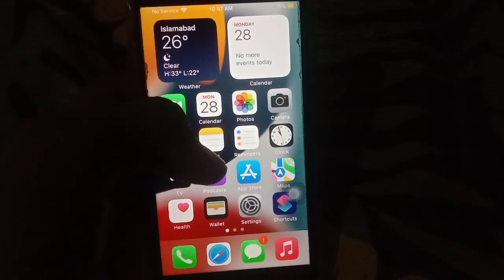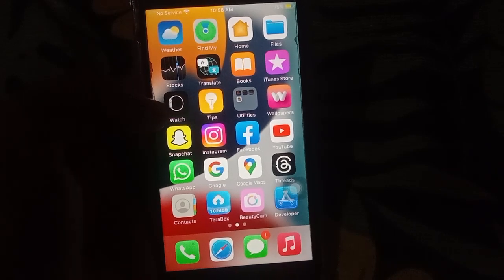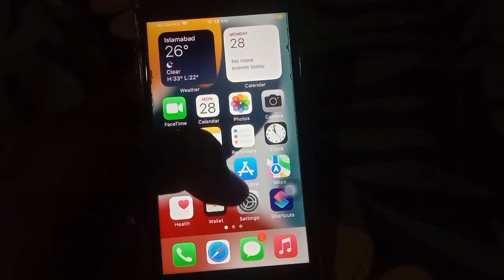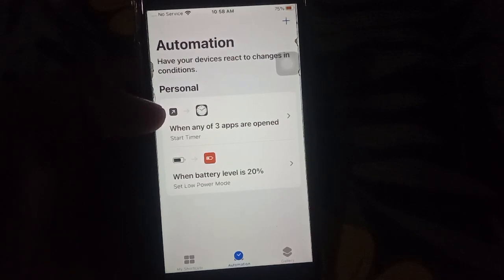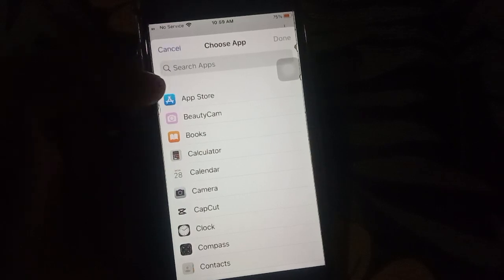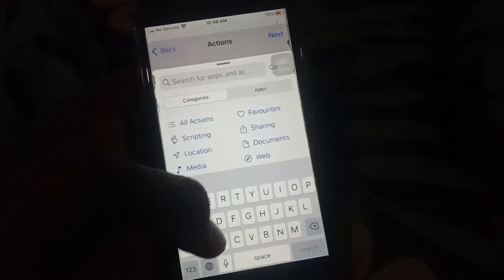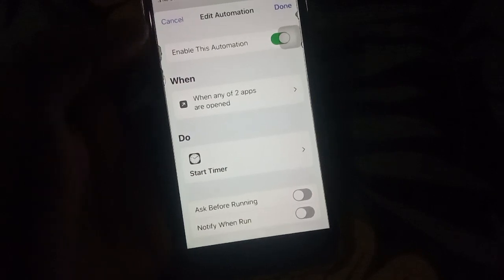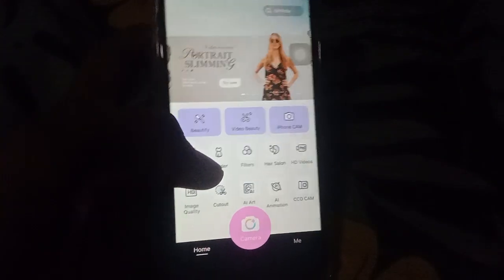How To Fix Lock App on Any iPhone 2023 Passcode And Touch ID